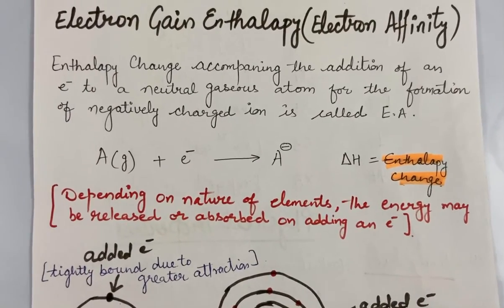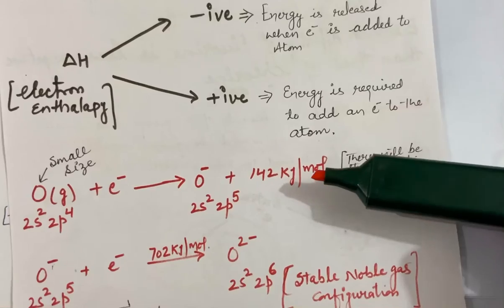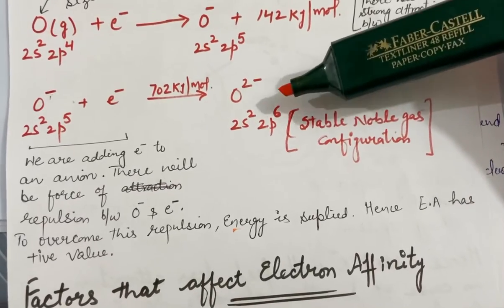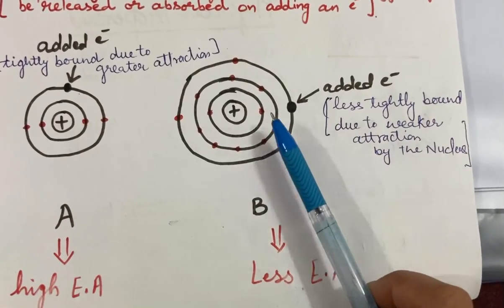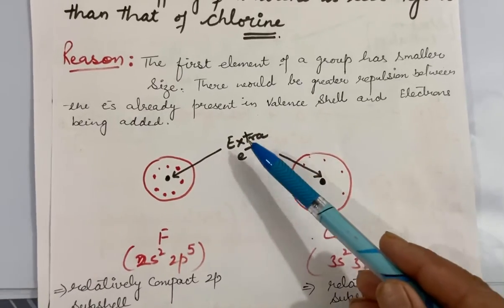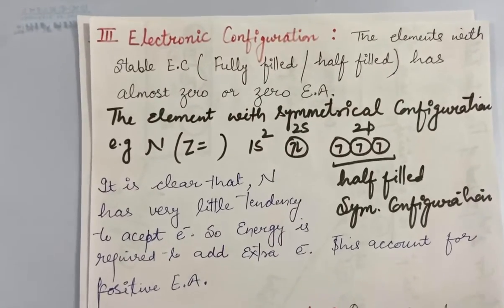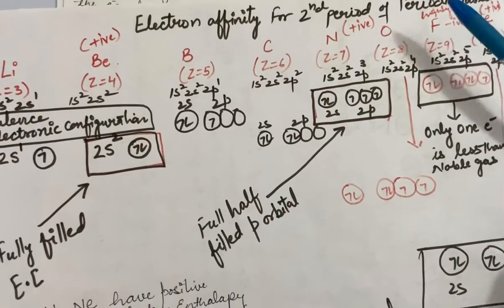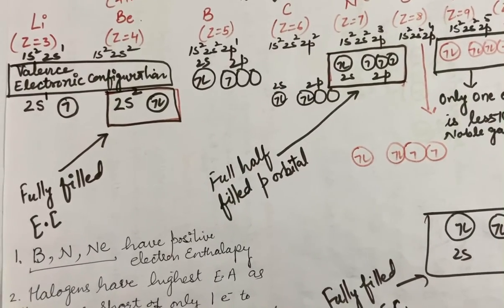Periodic Properties of Elements/ Class11/Electron Gain Enthalpy/Electron Affinity/ Trends & Factors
11/12th Class/ periodic property/